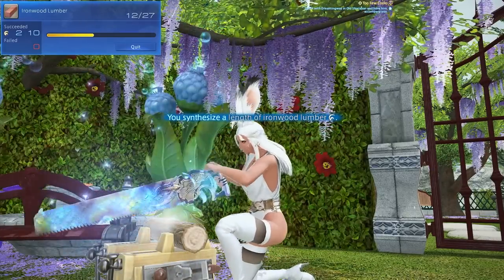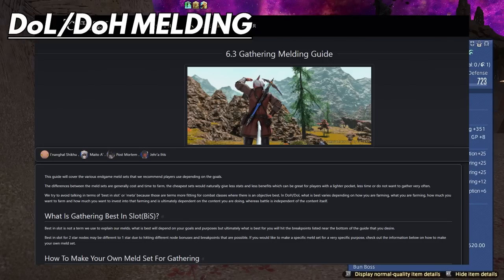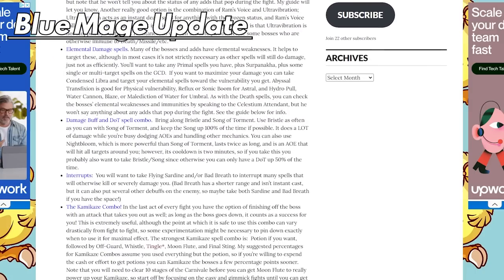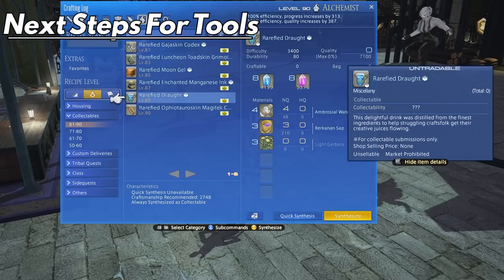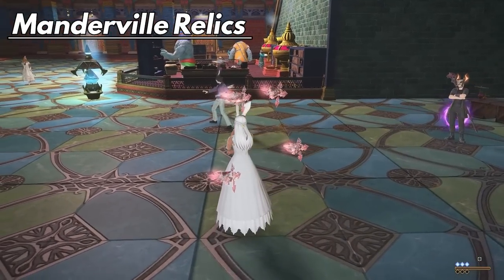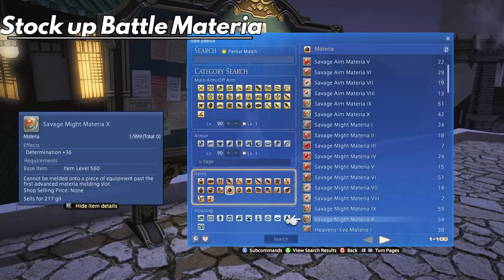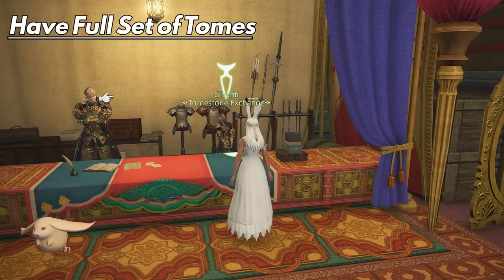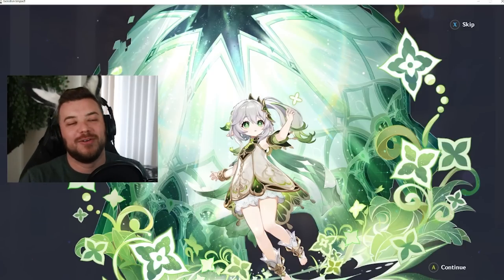START these NOW! Preparing for patch FFXIV 6.4!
Tech I use:

🚨 LED Color Changing Lights
Description: Hi Buns,

Now this guide is for my early birds who like to be ultra prepared for the new patches that come out and we got alot of stuff coming 6.4  which should be around mid may. Make sure to give a like on this video for good pets, and hey if you want to take our relationship to the next level, come join me on twitch Tuesaday's wednesday's and thursdays at 11 am pst.